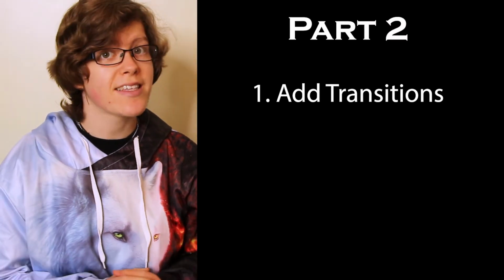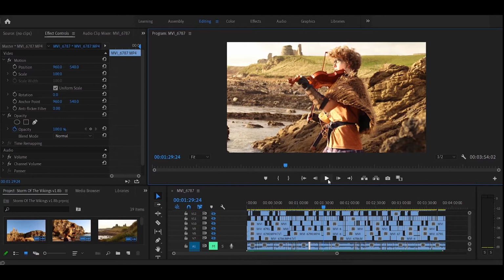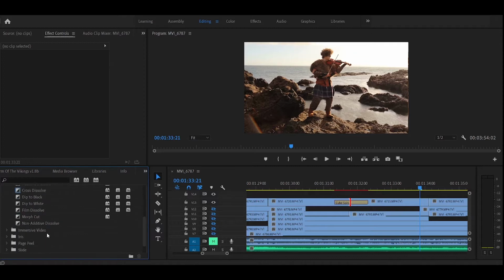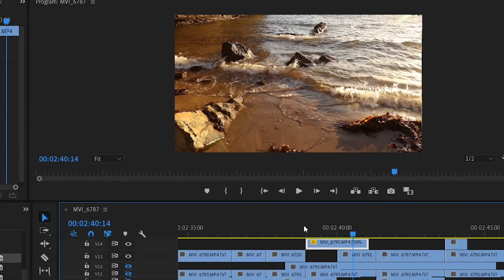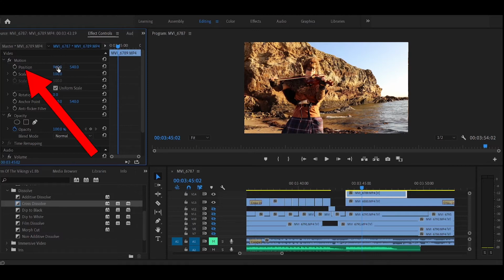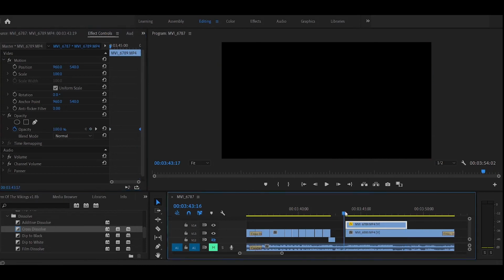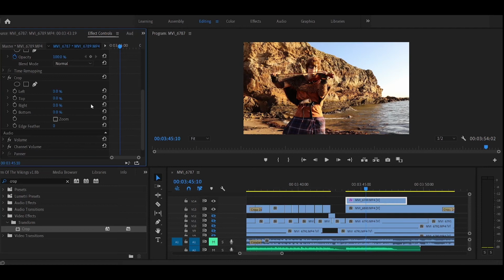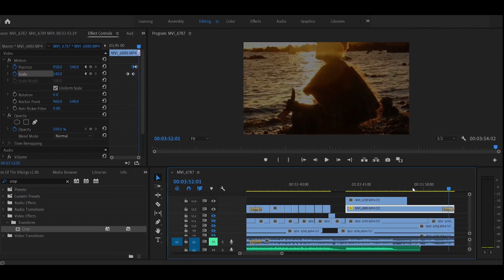How To Edit A Music Video In Adobe Premiere Pro (Tutorial Part 2) How To Add Transitions and Effects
In this three part tutorial series I walk you through how to edit together a music video using Adobe Premiere Pro. This video is great for beginners who are new to video editing and who have never used video editing software or for those looking to learn new editing techniques to improve their videos. Although in this video I show you specifically how to edit a music video in Adobe Premiere Pro, these skills can be applied to editing together any type of video. This also works as a great tutorial for beginners on how to edit a YouTube video in Adobe Premiere Pro.

In this tutorial (part 2) I will teach you the following things:

0:00 - Intro
1:20  - How to Add Video Transitions in Adobe Premiere Pro
5:09   - How to Add Slow Motion or a Time Lapse to Your Video
7:41   - How to Alter the Opacity, Size and Position of A Video
11:28  - How to Crop a Video in Premiere Pro

Watch the music video for my original song Storm Of The Vikings which I edited in this tutorial: